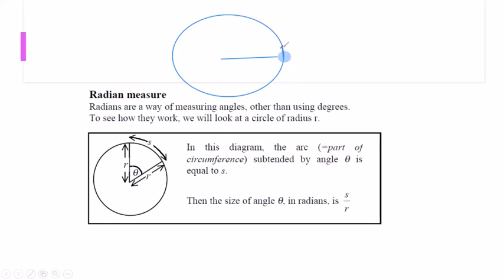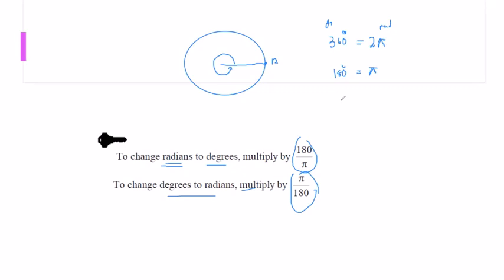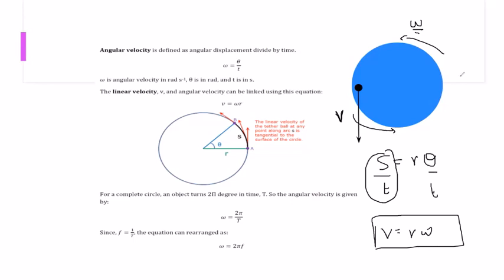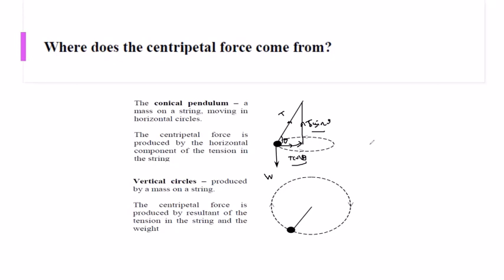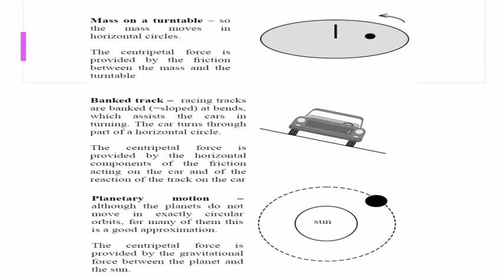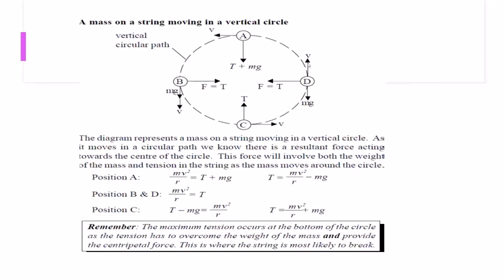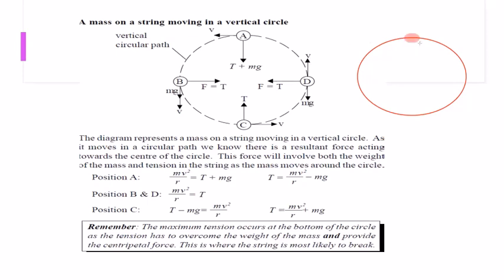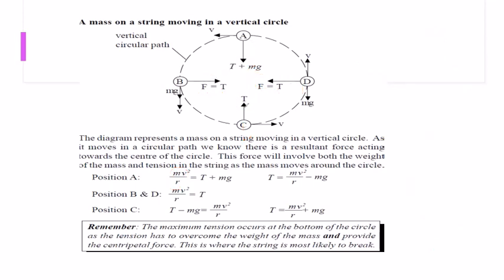Circular Motion A2 Physics lesson 3 part a